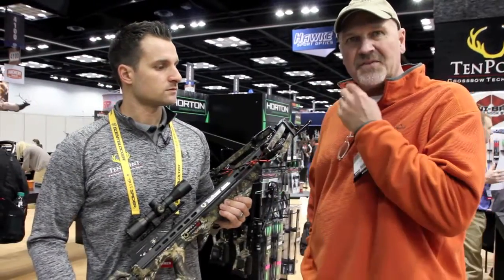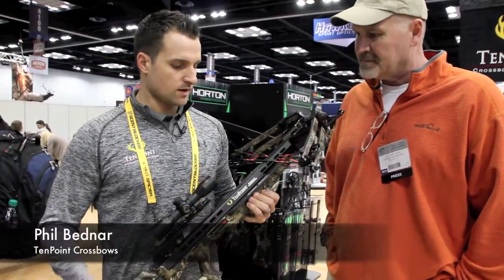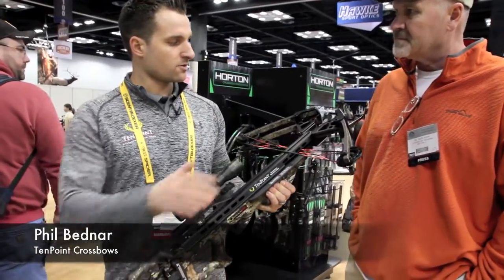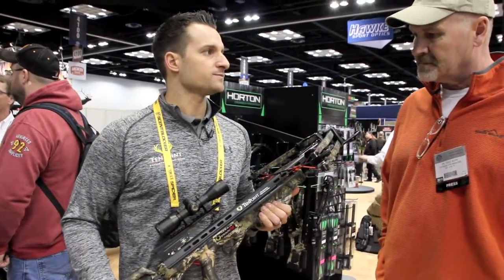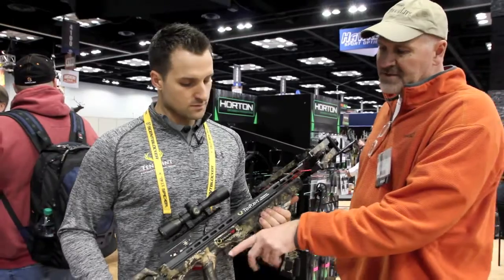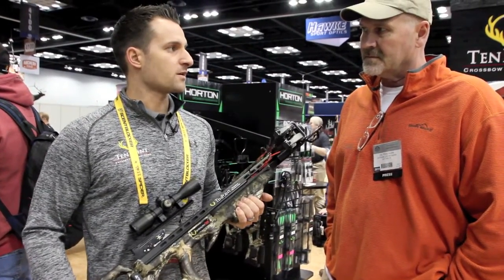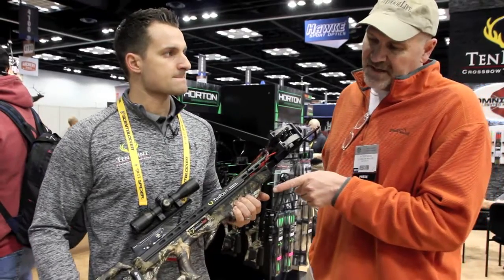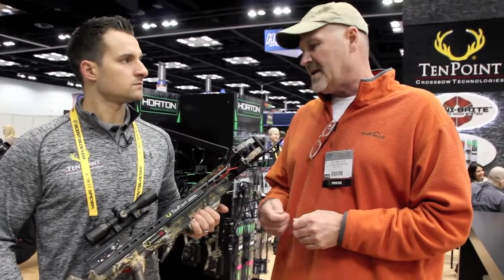TenPoint Stealth FX4 Crossbow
The Stealth FX4 is compact and lightweight, and designed for hunters interested in a high-end crossbow.